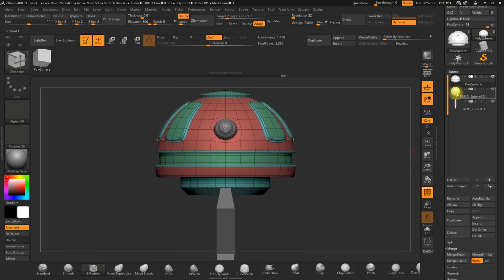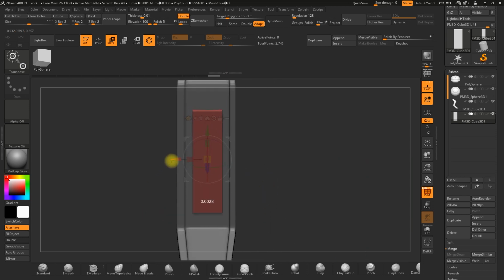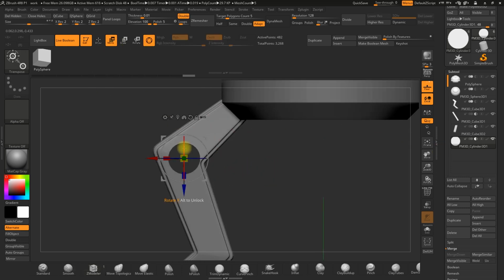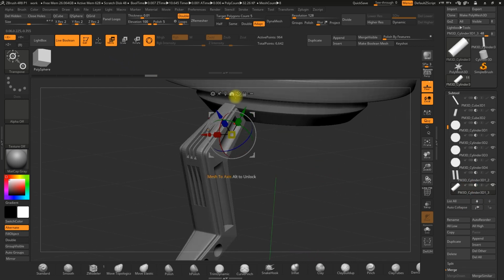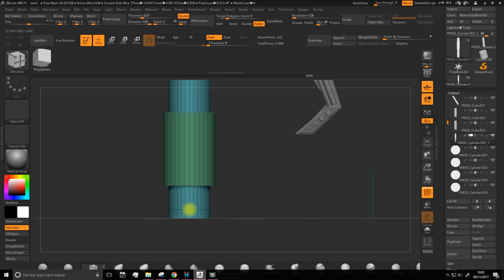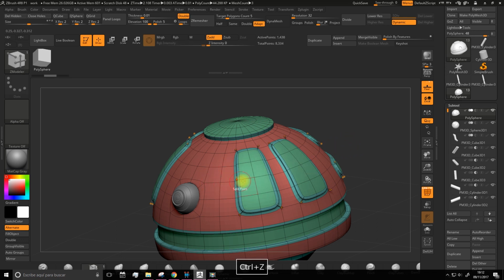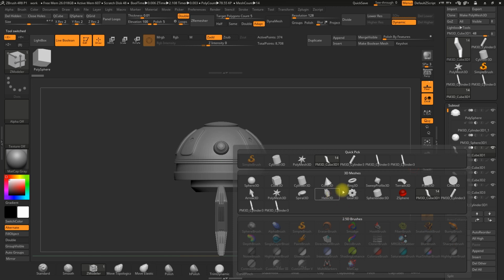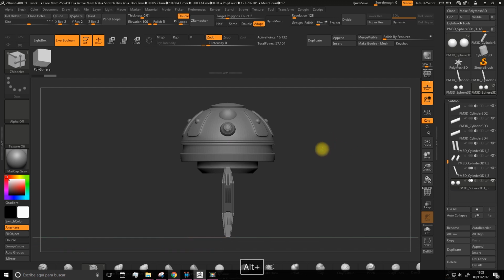03/05 Sculpting the droid II — 3D Modeling: Sculpt Your Own Space Droid